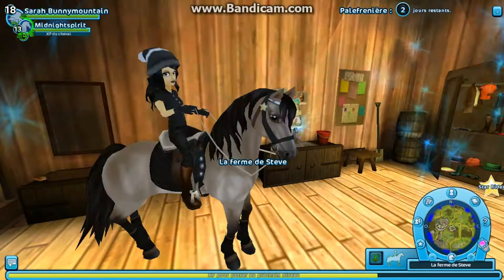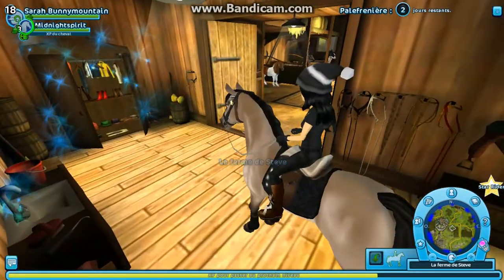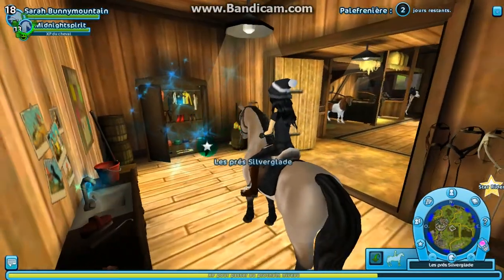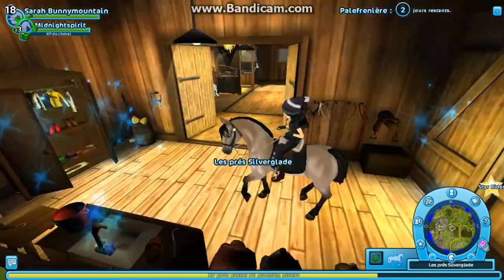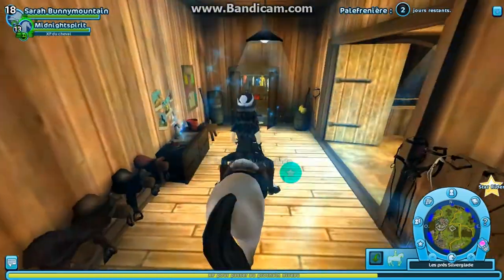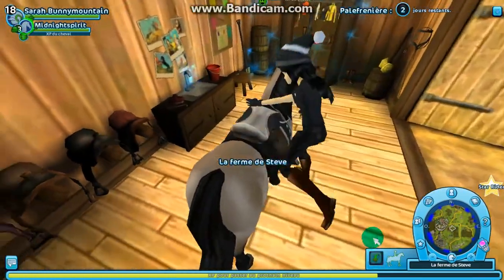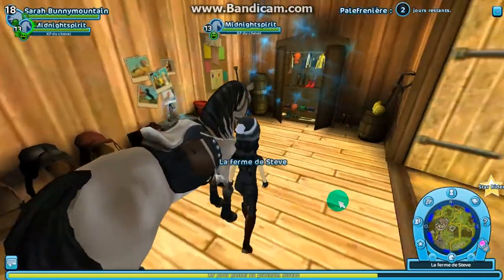SSO Tuto: Bug de l'armoire 2016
Salut tous le monde ! Voici un petit tuto qui explique comment amener son armoire ( du jeu ) dehors.
J'espère que ce tuto vous aura servit et vous aura plus ^^

Je filme avec Bandicam et je fais les montages avec Wondershare.